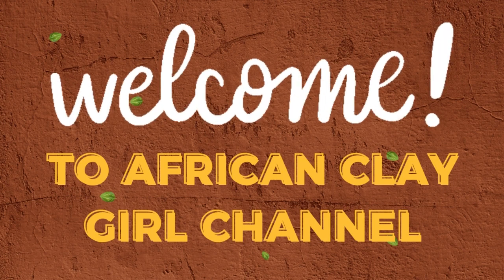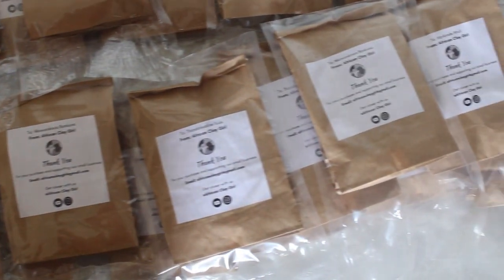BROWN, WHITE, CARAMEL & PURPLE CLAY - ORDER PACKAGING - Short Video (South African Clay)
Welcome back!

I will be showing you my packaging for, brown clay, white, purple & caramel clay.

Caramel Clay : Creamy, sticky gummy and has a faint smell. Hard and has a bit of a crunch to it.

Brown Clay : Hard, crunchy and sweet. Melts in your mouth and can become a bit sticky. It smell of rain falling on dry dusty ground.

Purple Clay : Soft crunch, easy on the teeth. Sandy texture, can be tasteless at times depending on the clay.

White : Creamy, earthy, white natural edible clay chips, with a hint of sour.

You can now shop on our new store on ETSY

I only eat once in a blue. And when I do I consume a little at a time. I also drink 2 liters of water daily.
If you’re not a habitual water drinker please refrain from eating any type of clay